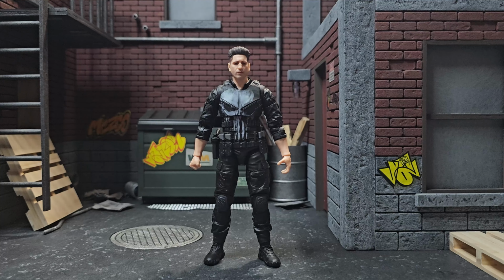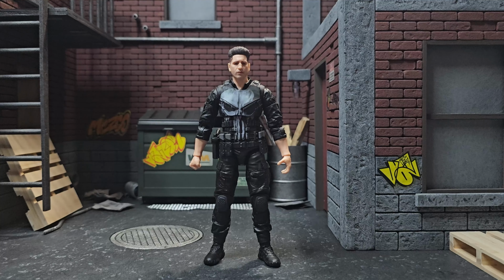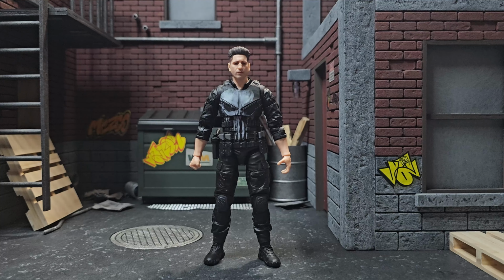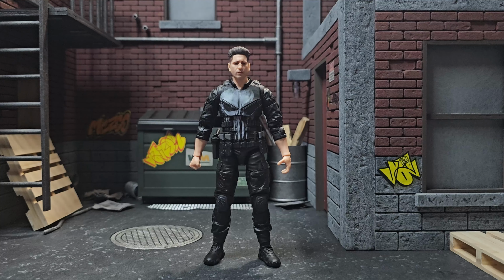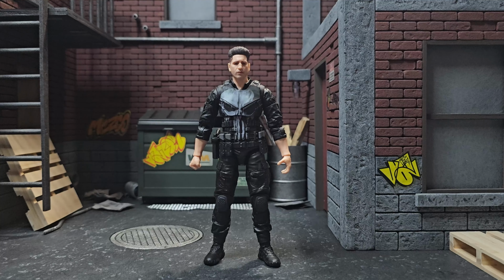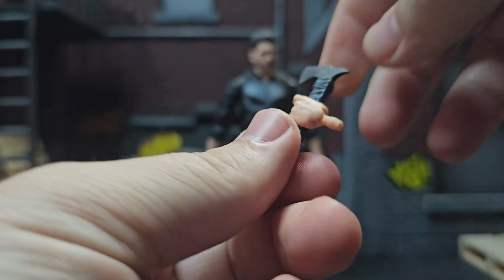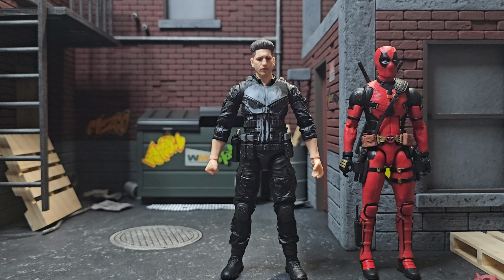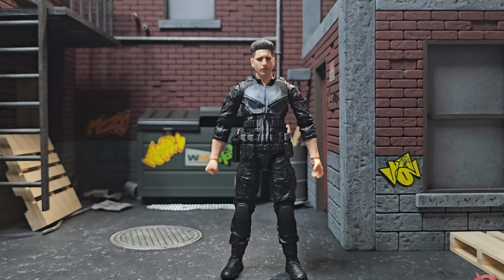Marvel Legends Daredevil Born Again: Punisher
cardboard.collector.c2 = TikTok

Audio:
Music from Uppbeat (free for Creators!)